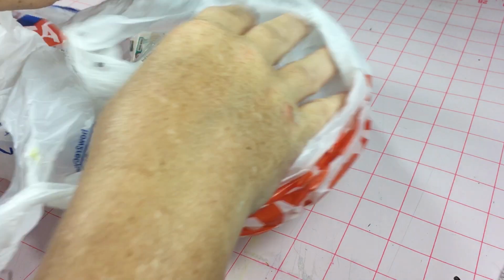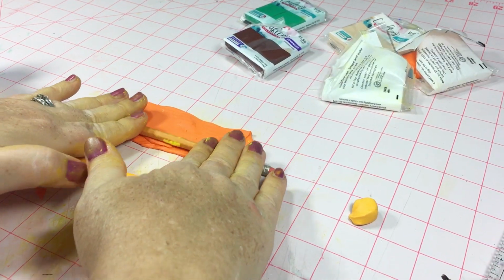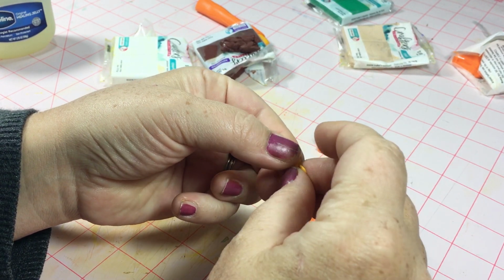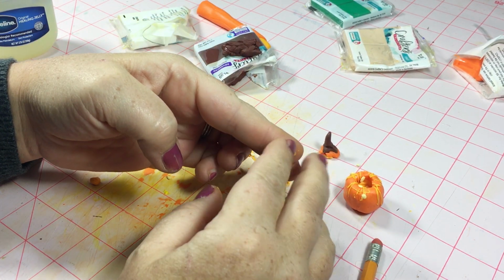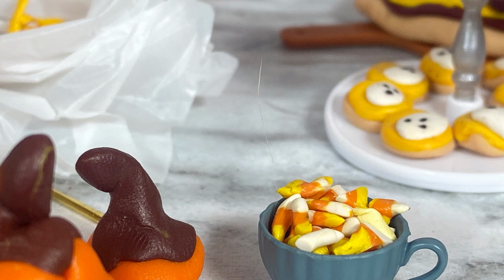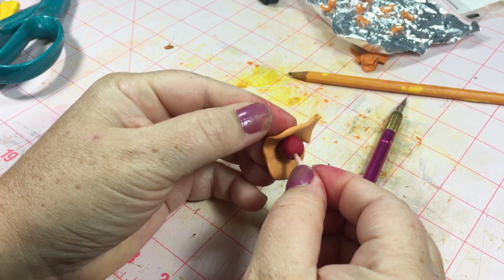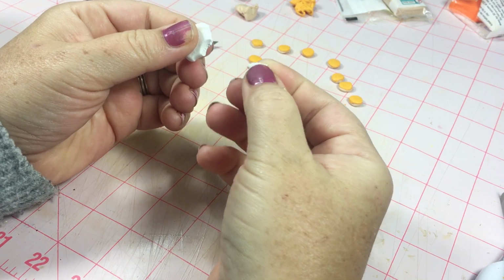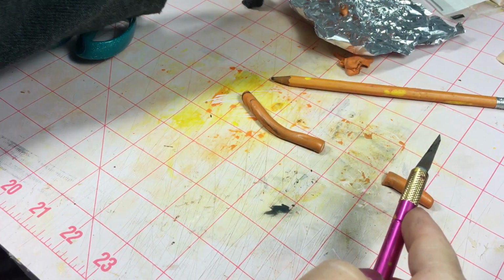Miniature Clay Halloween Food | Miniature Carving Pumpkins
In this video we are experimenting with miniature clay food.  We are making candy corn, pumpkin shaped pizza, caramel apples, caramel candies and sugar cookies.  We are also making miniature carving pumpkins.

This channel, Yaya's Craft House, and its videos are intended for a general audience and and are not directed toward children.  A lot of the tools used are dangerous for children to use.  This video is intended to be informative to other adult doll collectors, enthusiasts, and hobbyists.